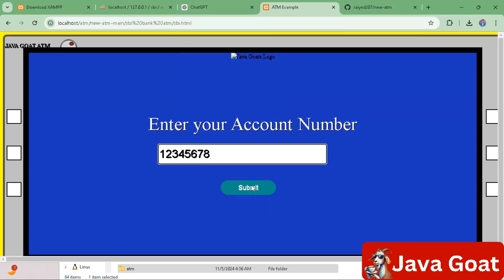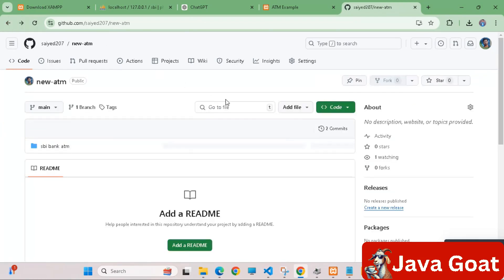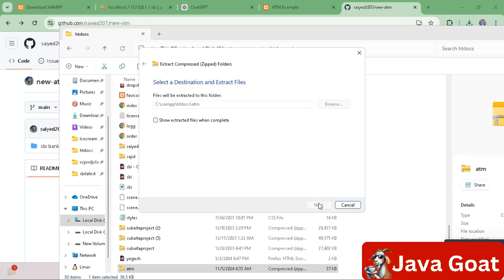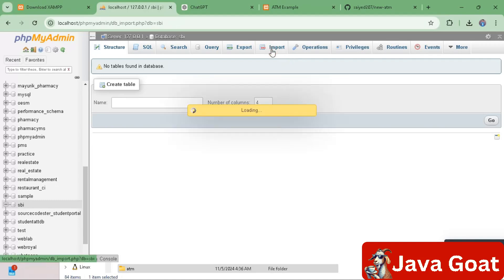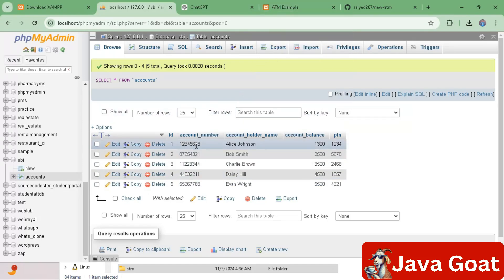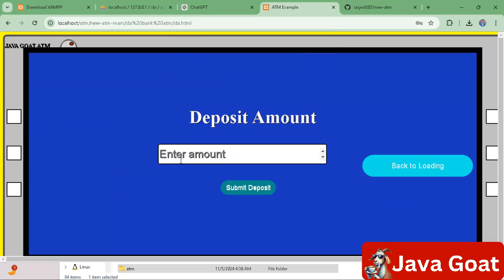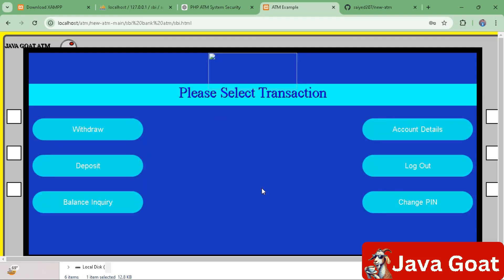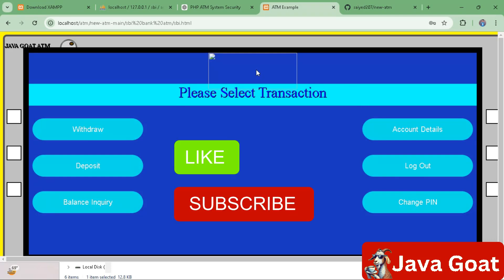Setup ATM System with PHP & MySQL | Full-Stack Banking App Setup Guide🌐💻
Unlock full-stack development skills by building a real-world ATM System from scratch! In this detailed tutorial, you’ll go step-by-step through creating a functional ATM system with PHP & MySQL. Perfect for developers looking to expand their portfolios, this project dives into core skills, from secure database setup to transaction handling and frontend UI design.

What You’ll Learn:
📂 Database Setup: Configure MySQL to manage user accounts and transactions securely.
🔒 User Authentication: Build a login system with robust security measures.
💵 ATM Transactions: Implement withdrawal, deposit, and balance inquiry functionalities.
🎨 Frontend Interface: Design a user-friendly interface that feels like a real ATM.
💡 Code Walkthrough: Follow along with a full code walkthrough and best practices.
🛡 Security & Optimization: Learn essential tips for safe, efficient web-based banking apps.
This project is an ideal way to master PHP and MySQL, whether you’re a beginner or an experienced developer looking to tackle real-world challenges. Plus, you’ll add a powerful application to your portfolio!

Timestamps:
0:00 - Overview of the ATM Project Setup
0:08 - Installing XAMPP Server
0:40 - Download & Setup Source Code in htdocs
3:31 - Setting Up MySQL Database
5:03 - SQL Data Overview
5:24 - Testing ATM System Functionality
9:07 - Final Thoughts & Best Practices
Why You Should Try This Project:
🚀 Hands-On PHP & MySQL Practice
🔐 Essential Security & Authentication Skills
🛠 Build Problem-Solving Skills with Real Projects
Tools & Technologies Used:
PHP 7/8
MySQL Database
HTML/CSS & JavaScript
XAMPP/WAMP for Local Development

Timestamps:
0:00 - Overview of the ATM Project Setup
0:08 - Installing XAMPP Server
0:40 - Download & Setup Source Code in htdocs
3:31 - Setting Up MySQL Database
5:03 - SQL Data Overview
5:24 - Testing ATM System Functionality
9:07 - Final Thoughts & Best Practices
Tools & Technologies Used:
PHP 7/8
MySQL Database
HTML/CSS & JavaScript